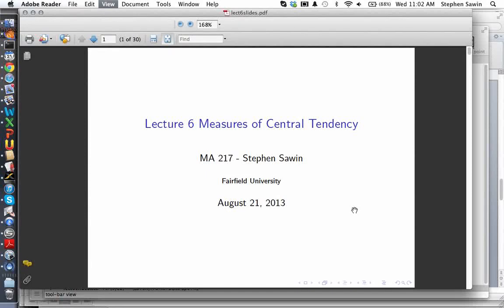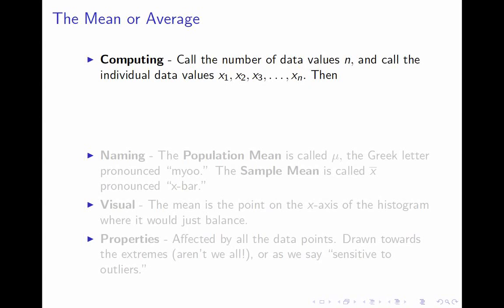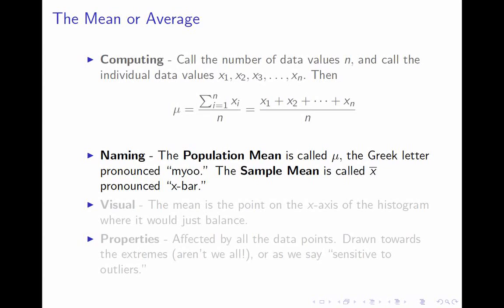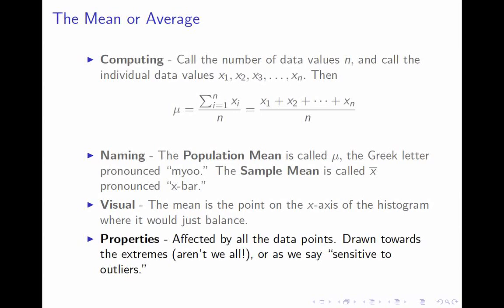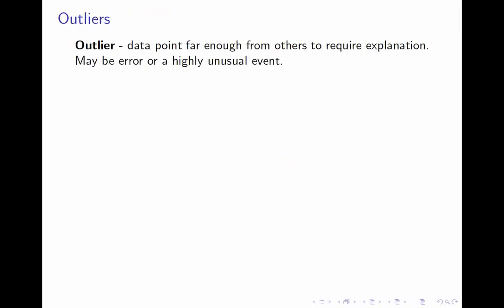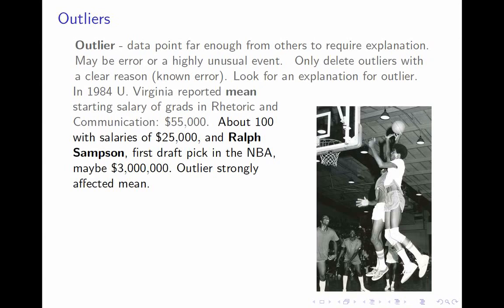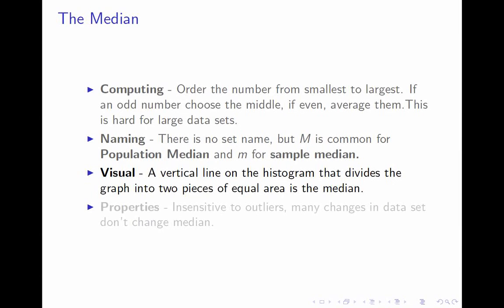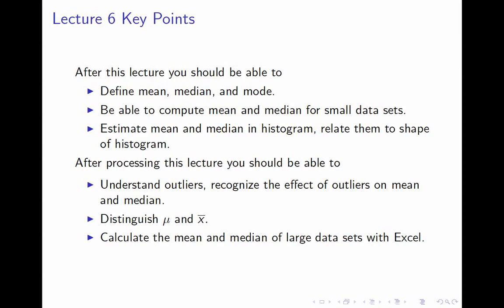Measures of Central Tendency ☆ Statistics Lecture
More about the Measures of Central Tendency in this new Statistics Lecture. That´s what you will learn in this lesson.

In statistics, a central tendency (or, more commonly, a measure of central tendency) is a central value or a typical value for a probability distribution.[1] It is occasionally called an average or just the center of the distribution. The most common measures of central tendency are the arithmetic mean, the median and the mode. A central tendency can be calculated for either a finite set of values or for a theoretical distribution, such as the normal distribution.